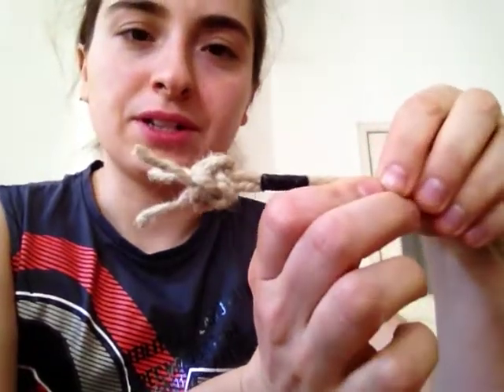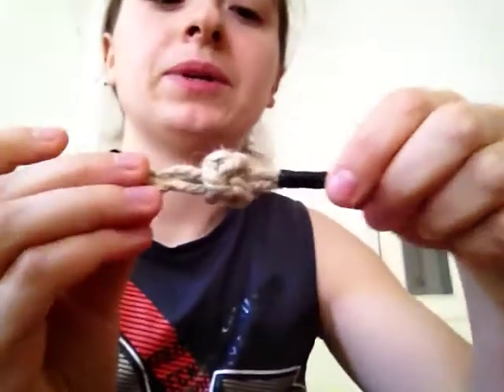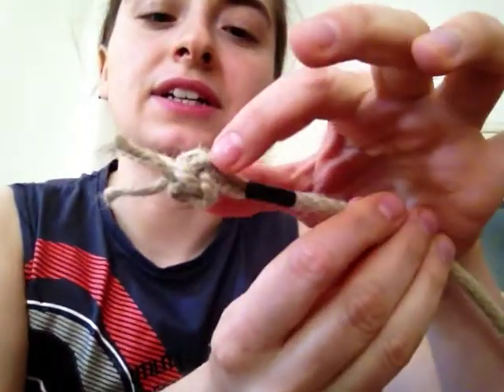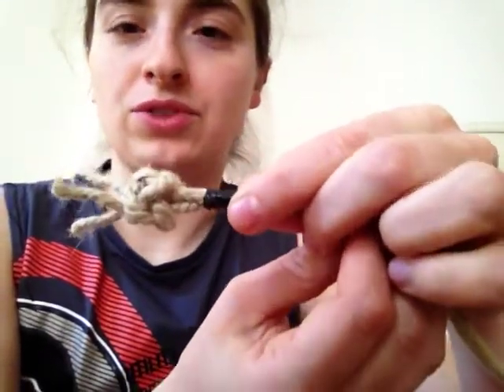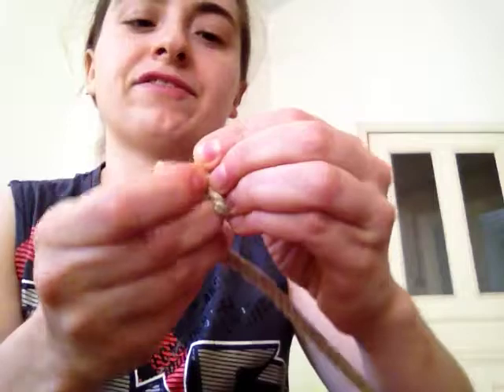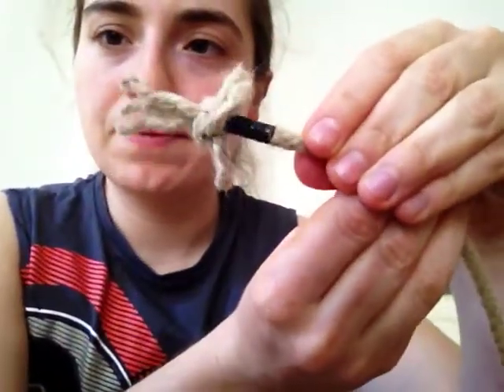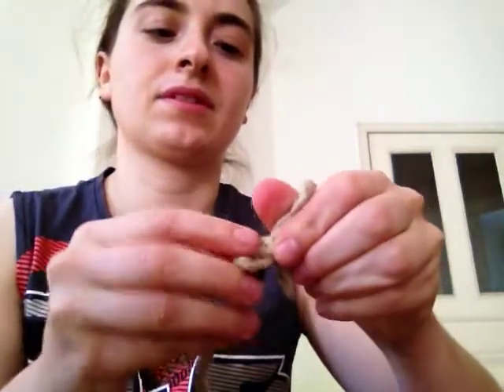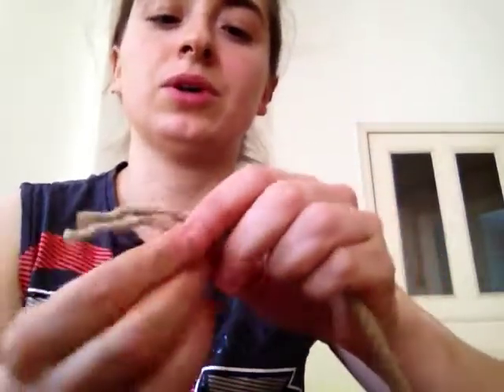pro-tip for tying thistle-knots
If you find making thistle-knots a hassle, maybe this helps.